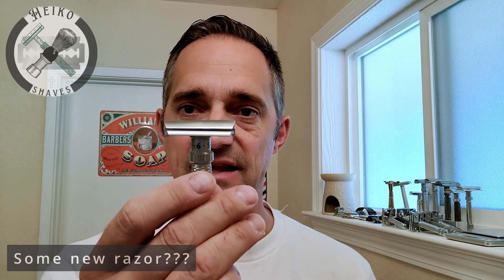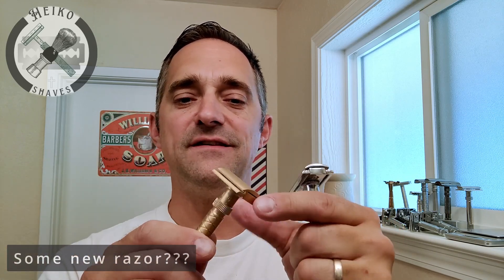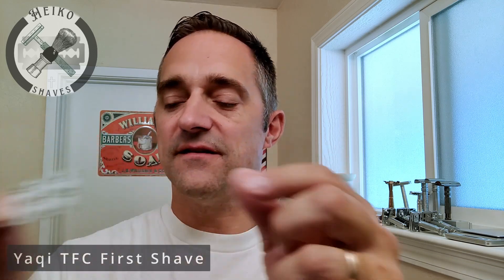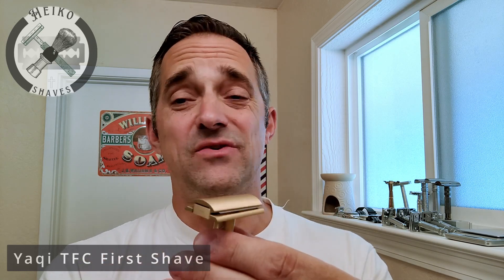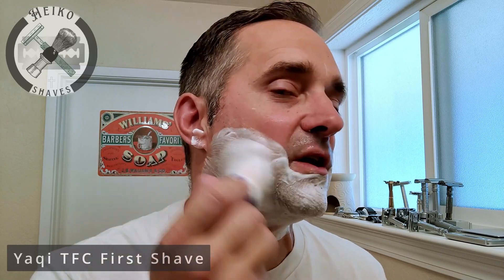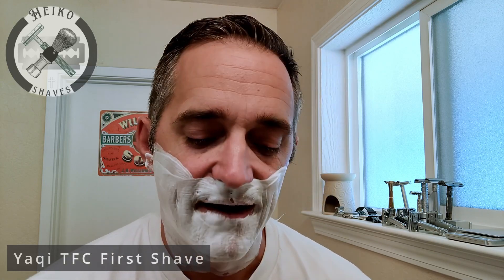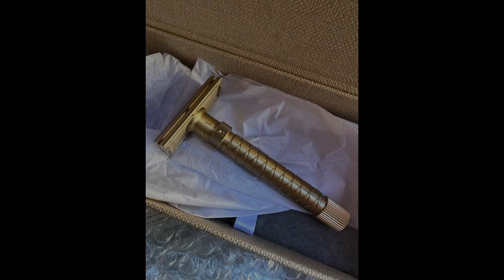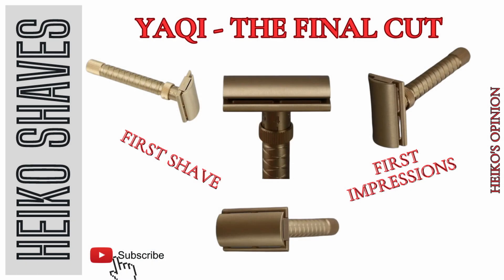Yaqi The Final Cut "Brass" - First Shave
Let's try out the Yaqi "The Final Cut" in Brass provided by channel supporter J.R.

Here is a link if you want to check out the razor:
The Final Cut - Brass V2 Safety Razor

Here are all the other items I used:

DSCosmetic brush

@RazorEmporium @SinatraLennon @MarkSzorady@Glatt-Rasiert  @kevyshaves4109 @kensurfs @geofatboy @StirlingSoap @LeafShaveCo